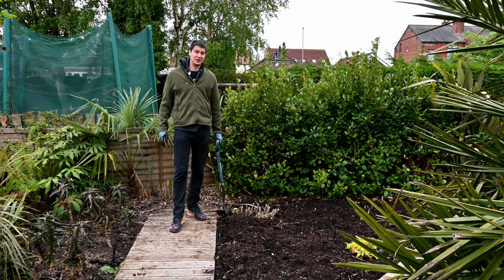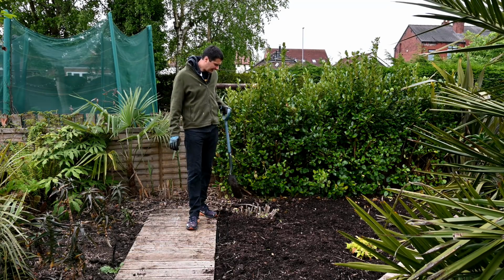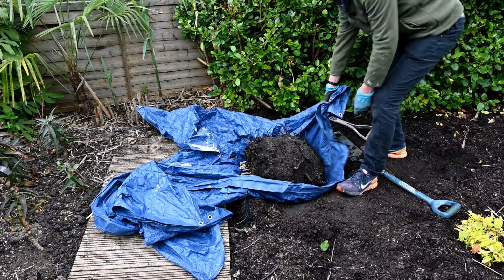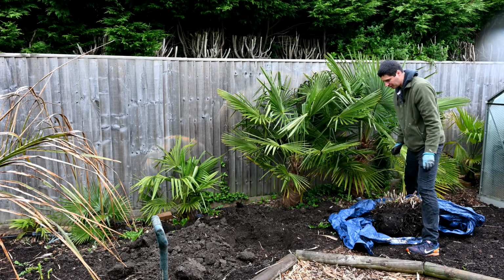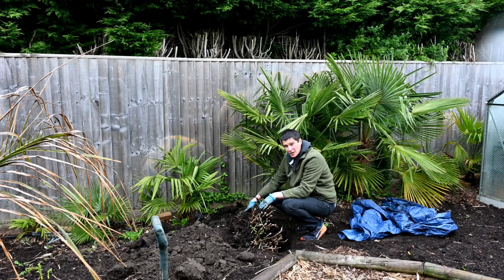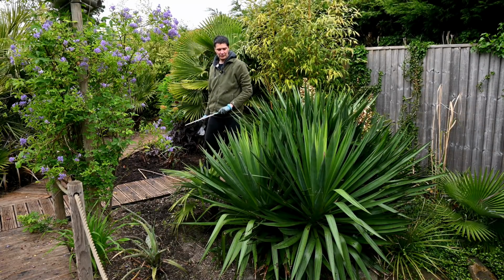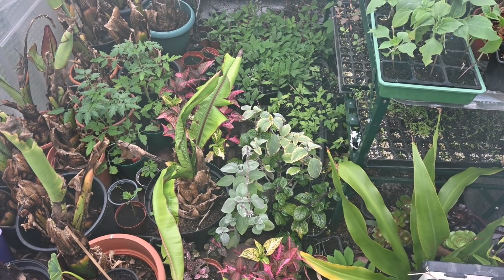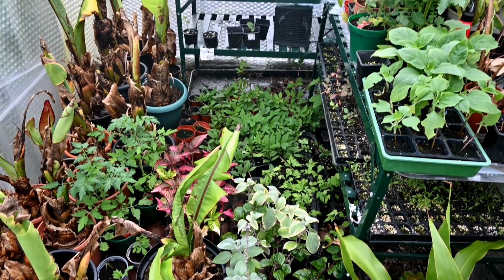Exotic Gardening UK Yorkshire Kris Episode 99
Amicia zygomeris, yucca pruning and greenhouse update